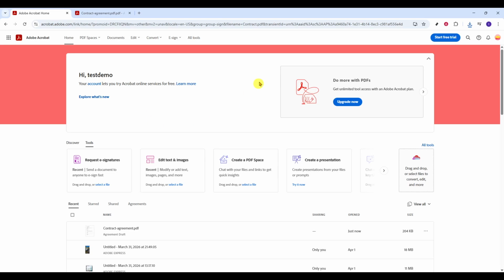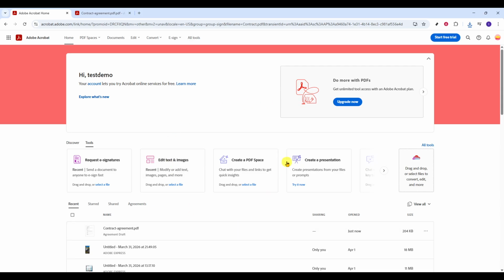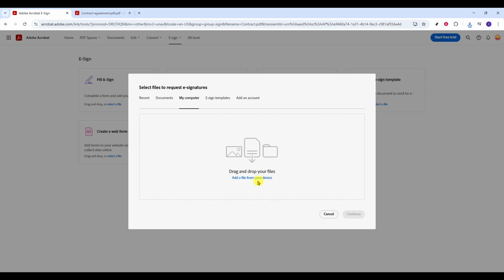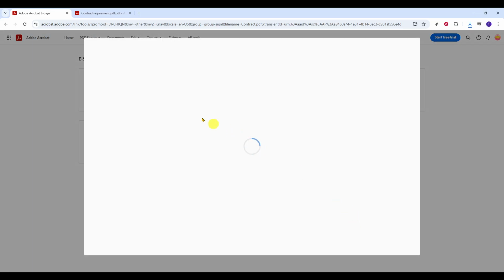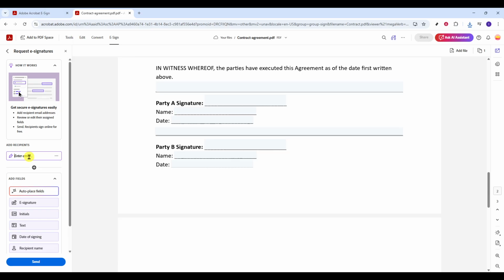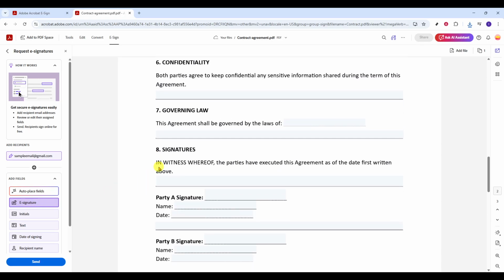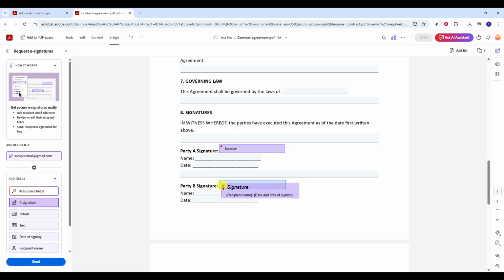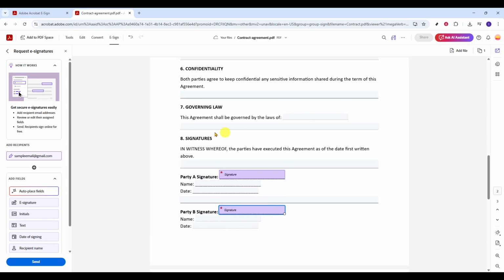How To Get Clients To Sign Their Contract Electronically Using Adobe Sign Esignature (2026)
How To Get Clients To Sign Their Contract Electronically Using Adobe Sign Esignature (2026) (Quick And Easy Guide)

In this video, I’ll show you how to get clients to sign their contract electronically using Adobe Sign Esignature. Whether you want to make electronic contract signing simple or streamline your workflow, this Adobe Sign tutorial will guide you step by step.

This video covers everything from setting up your Adobe Sign workflow to ensuring clients can sign PDF contracts online easily. Perfect for beginners looking for a simple Adobe Esignature guide for clients.